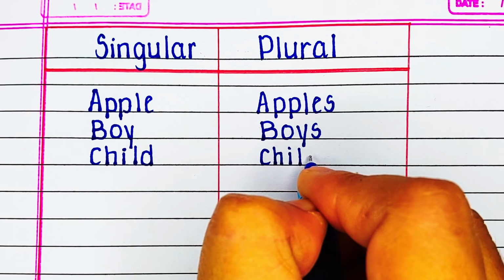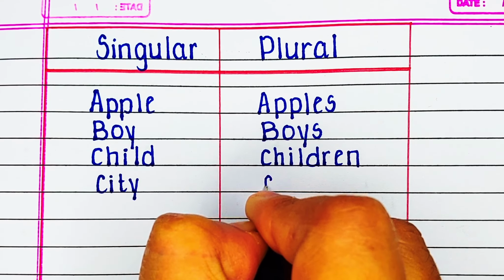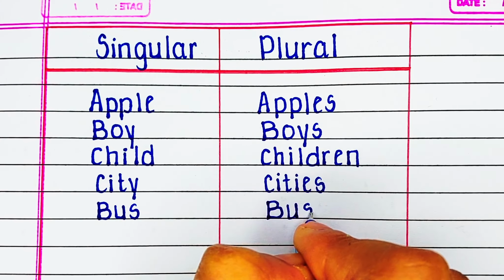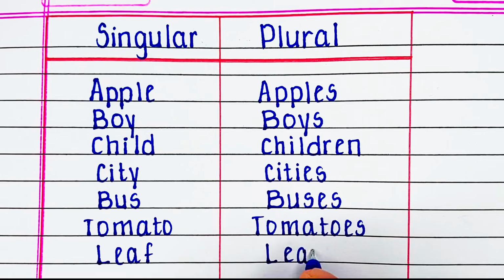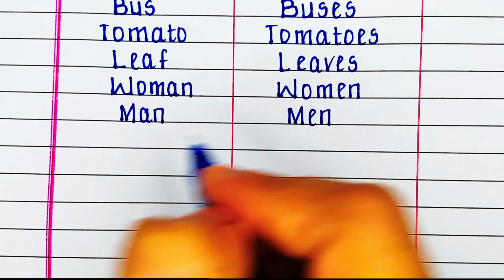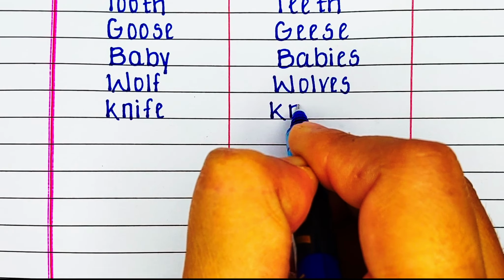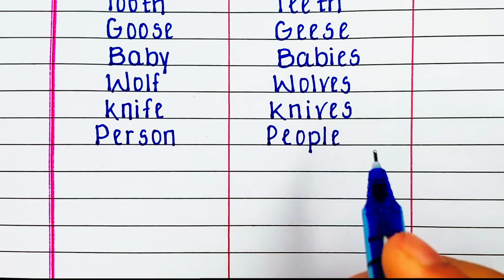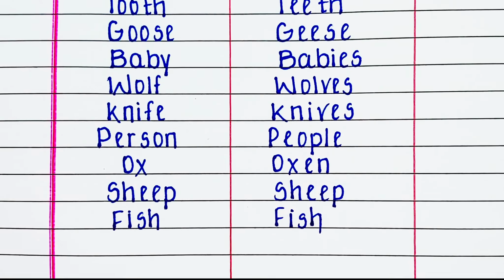Singular and plural in english grammar for class 1 | Singular and Plural Nouns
A singular noun refers to only one person, place, animal, thing etc., and a plural noun refers to more than one person, place, animal, thing etc.

Youtube gears
1. For video
2. For audio
3. For stability
4. For lighting